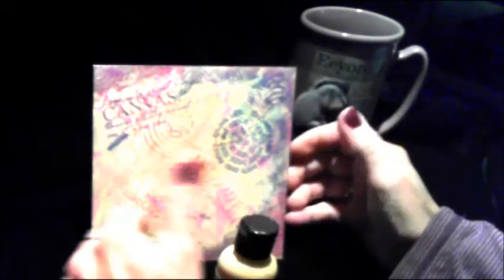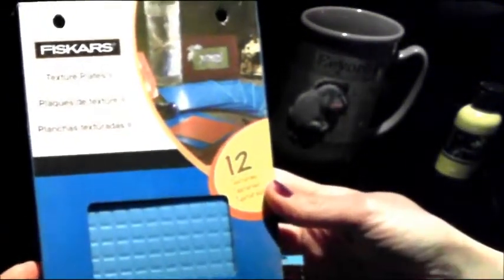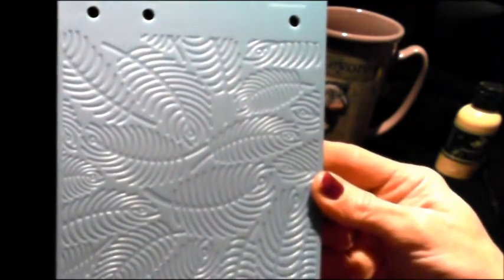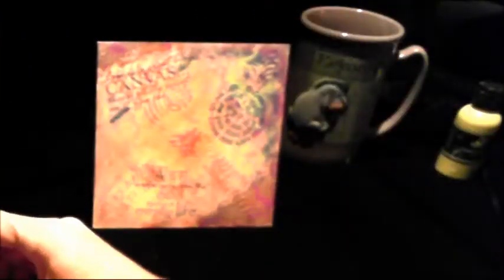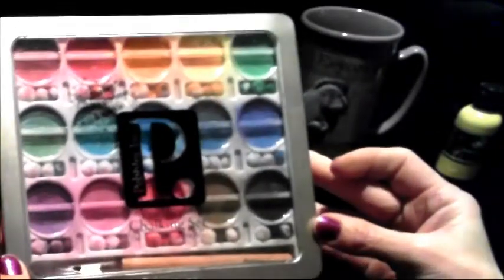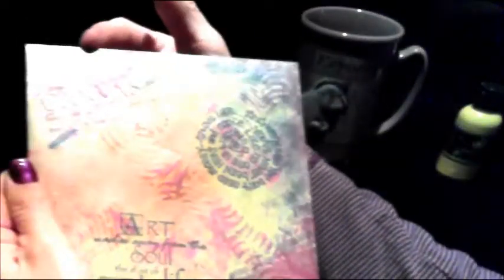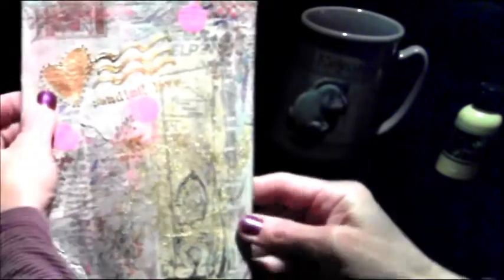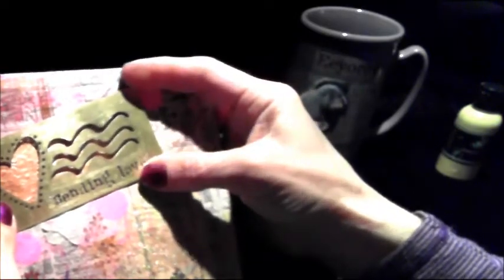This & That & Other Things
Altered Envelopes,Mixed Media Mail Art